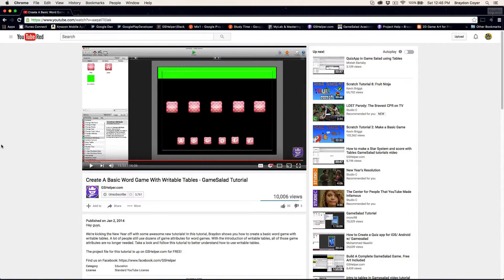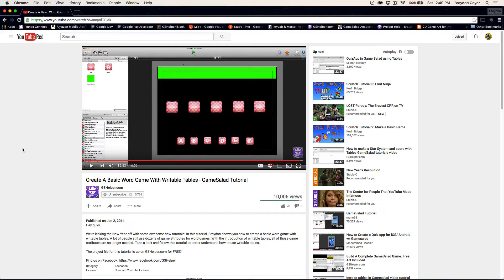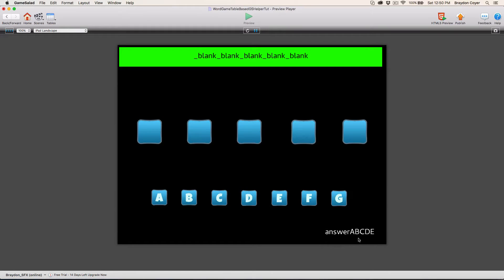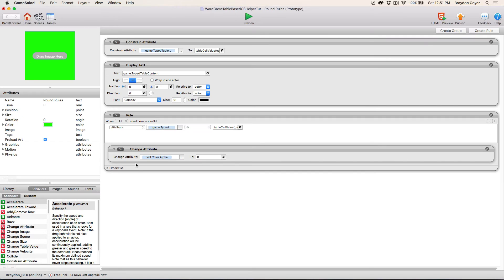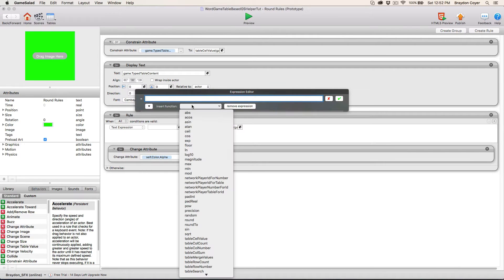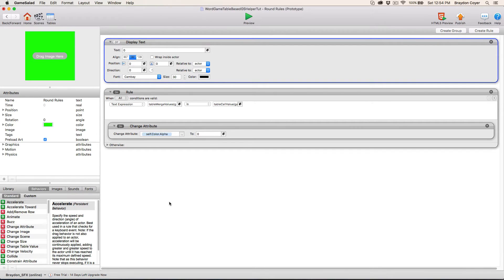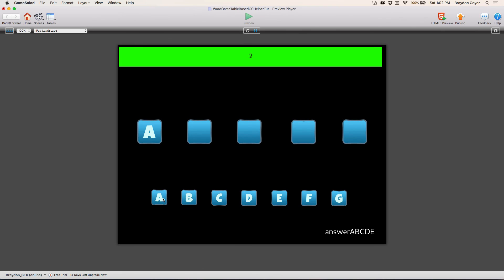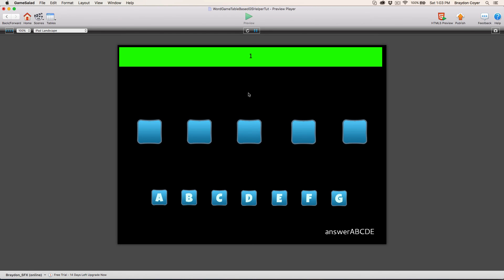Create A Basic Word Game: Taking It A Step Further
Hey everyone,

It's been almost 2 and a half years since the original word game tutorial. Ever since, I've gotten tons of requests asking how to remove letters and have the game know where to place the next letter. Since the original video just passed 10k views, I thought I would take this opportunity to answer those questions. Enjoy!